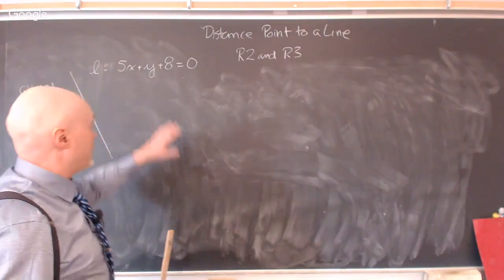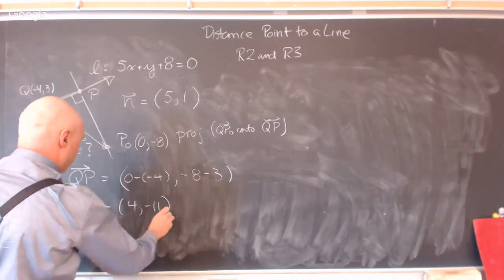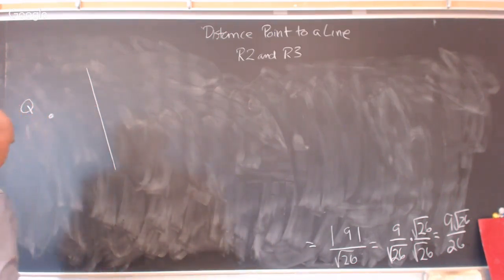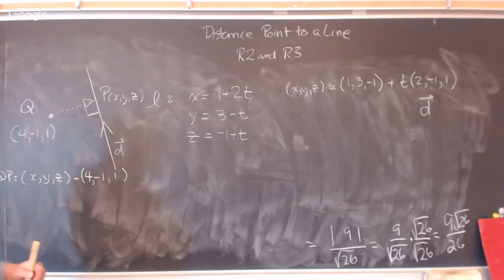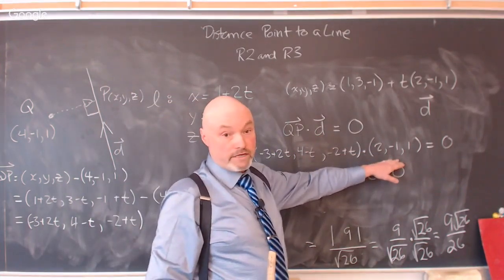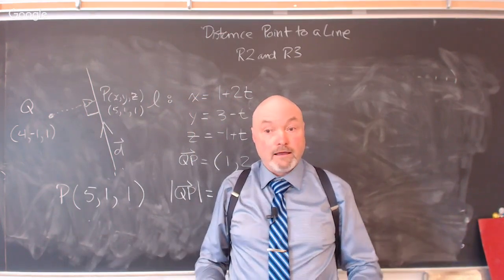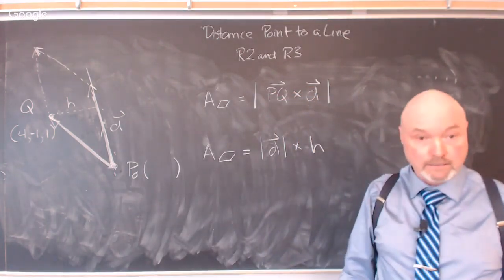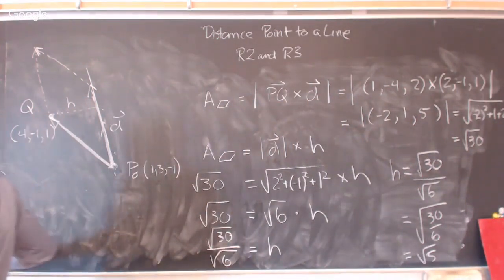Distance Point to a Line in R2 and R3